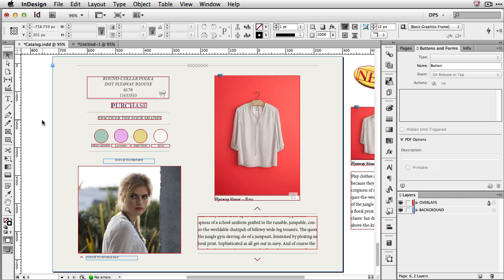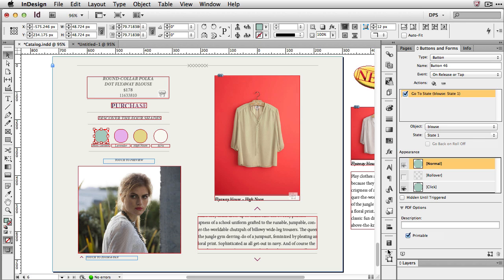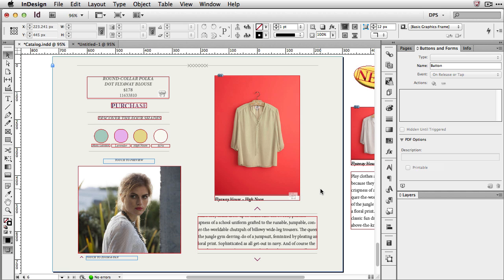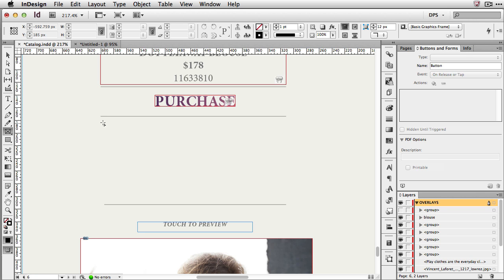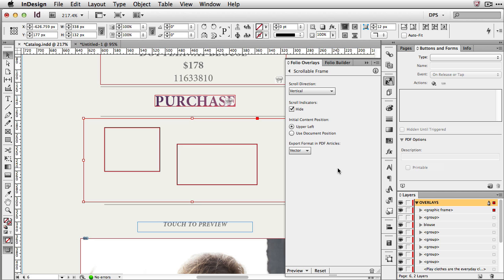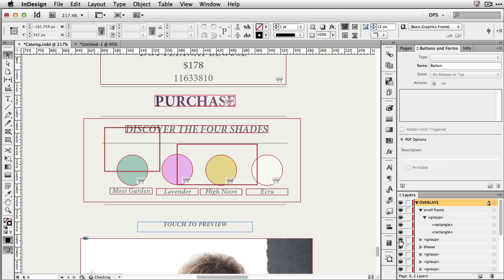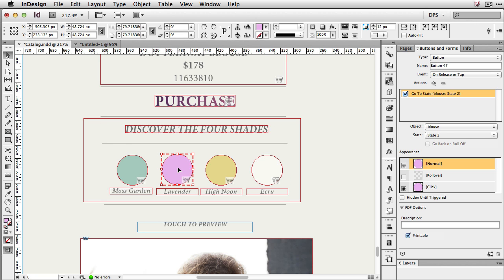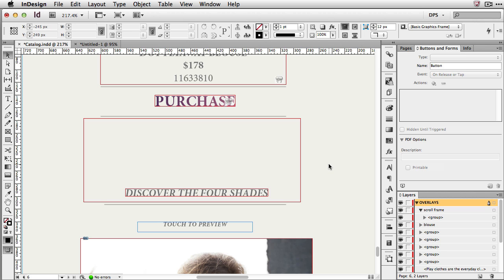Adobe DPS: Bonus Tip - Layer panel preserving button Actions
When you copy or cut an InDesign button that has actions  you can loose these actions when you paste it back into your layout. This trick shows a technique in the Layers panel that preserves the actions that are already in the button.
This approach is helpful when making scrolling frames or working with slideshows.